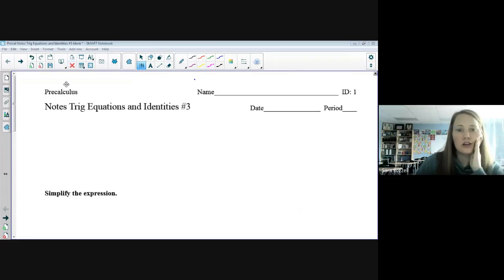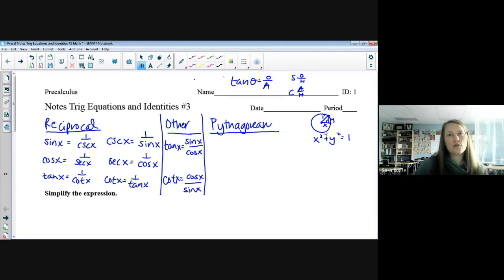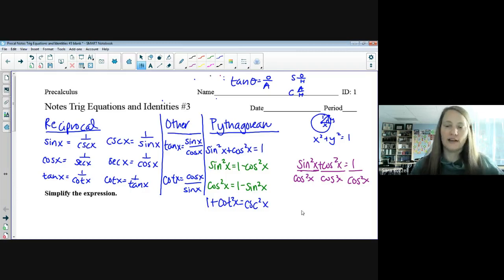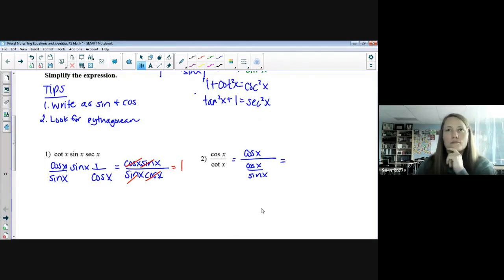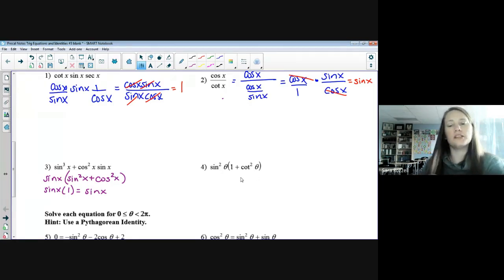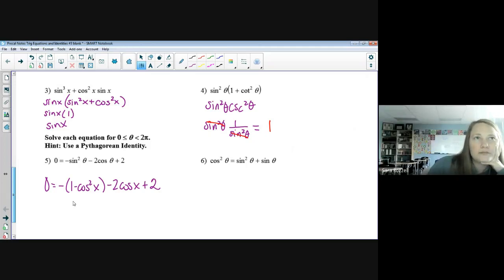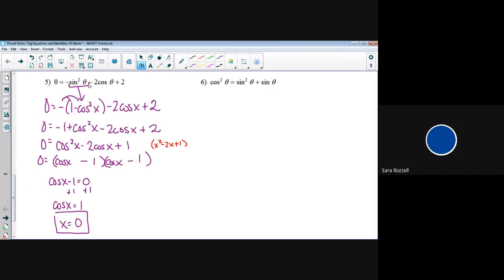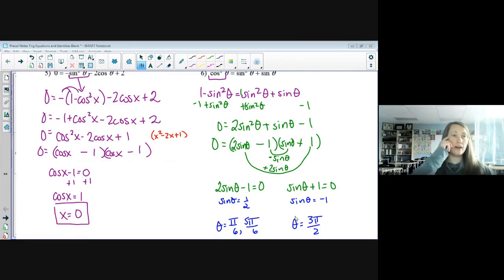Precal Lesson Trig Equations and Identities #3